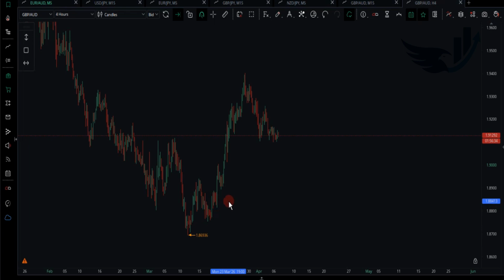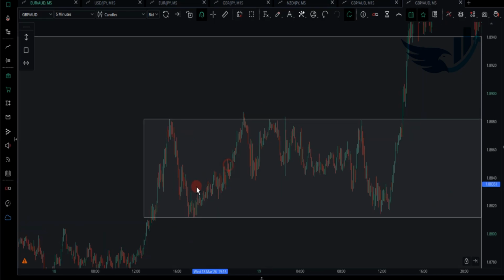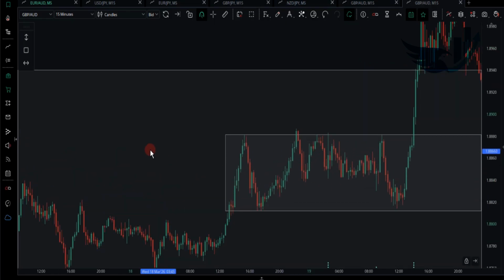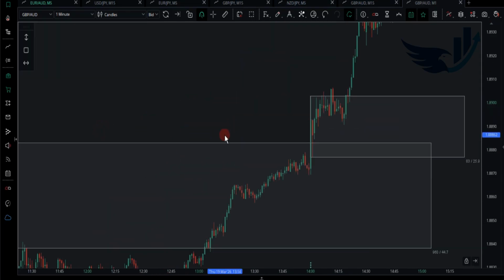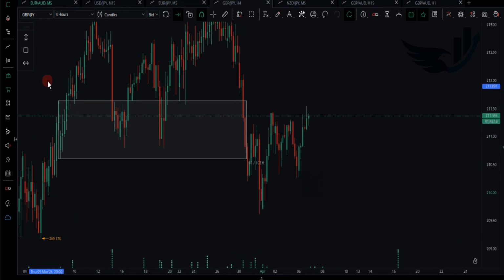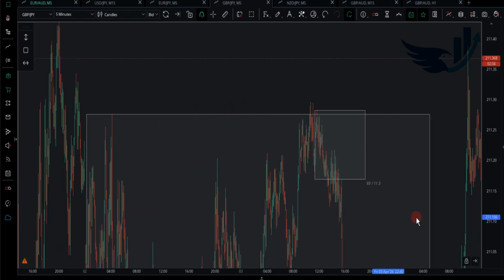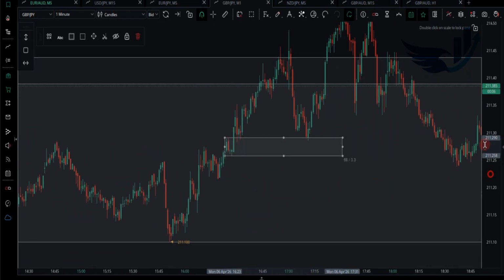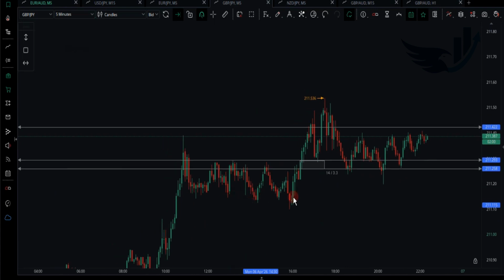Today's Trade using Minor Major Method